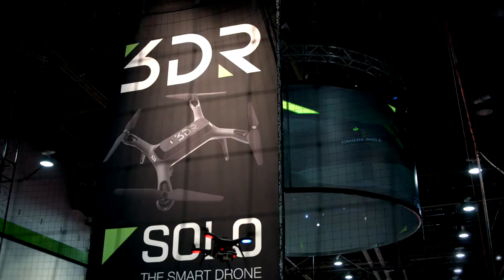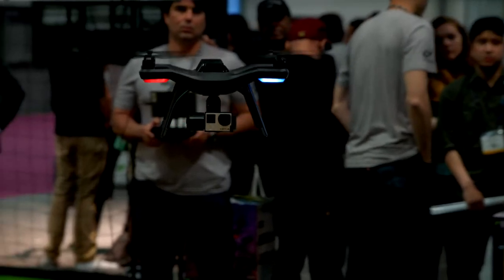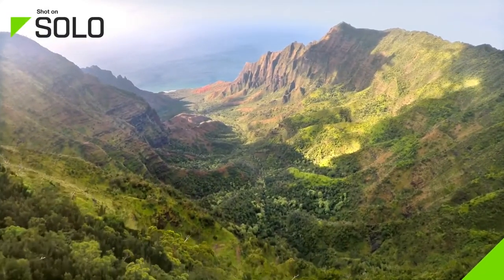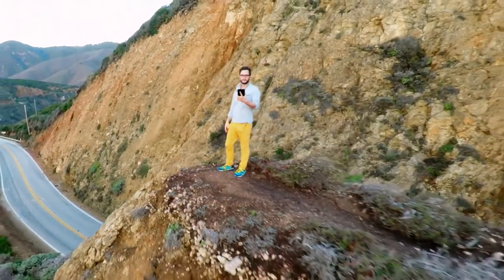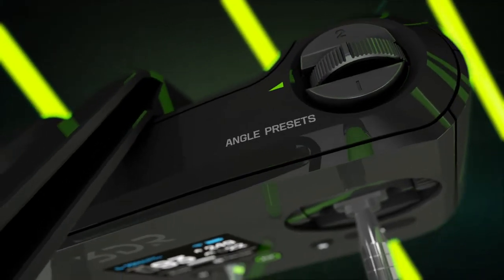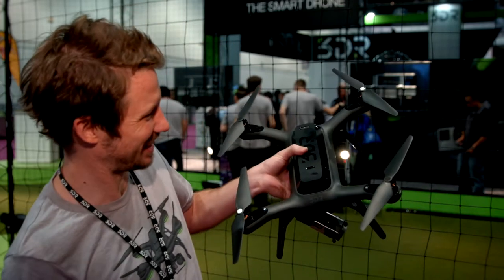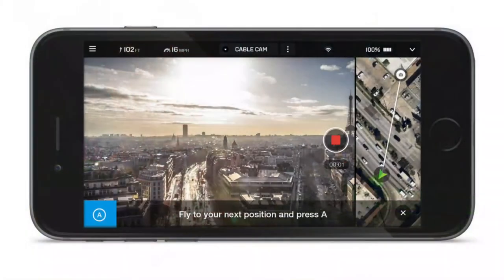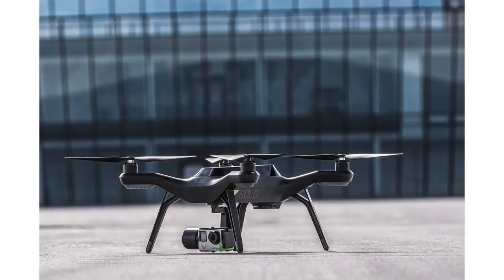3DR Solo Smart Drone NAB 2015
Drones are everywhere these days, however as a rule they are generally not the smartest of machines, especially under the control of people that probably shouldn't be trusted with a Rubber Duck, much less a flying shedding machine.

3DR are joining the Drone party with a flying camera that has a bit of intelligence behind it.

In this video we talk to Roger Sollenberger about what makes a drone, smart.